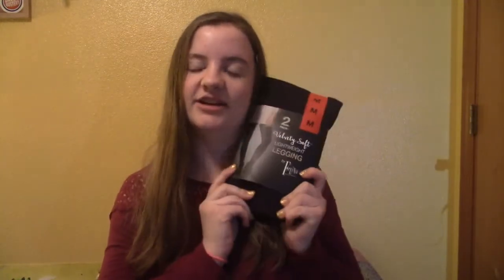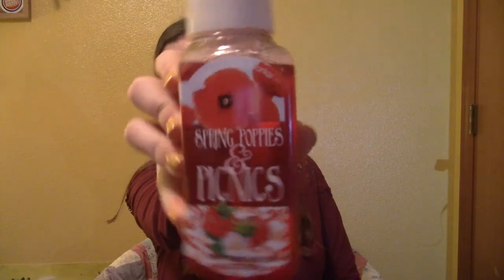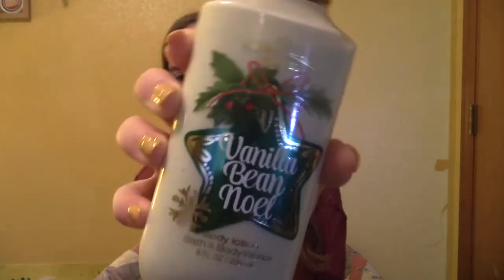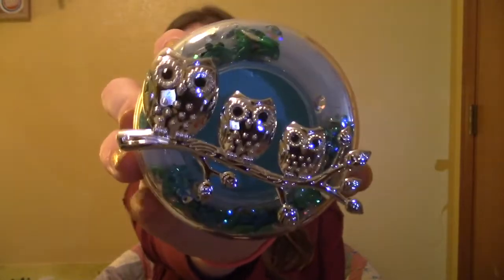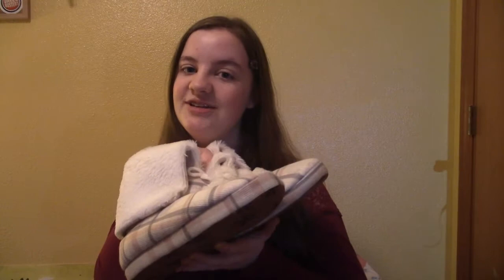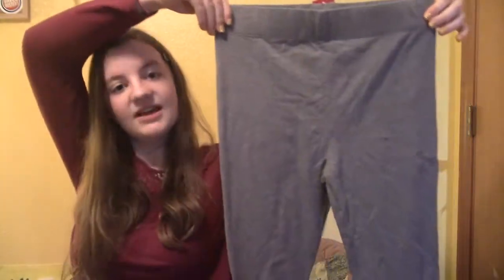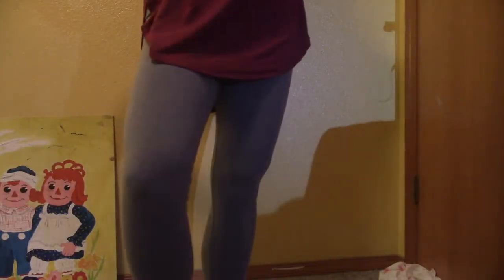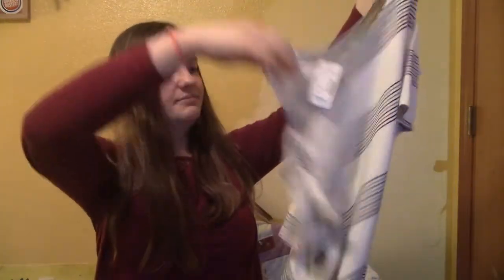Try-On Mall Haul!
Hey guys it's Nicole here! In this video, I show you everything that I got from the mall from Saturday, January 21st. 💖 I went to the mall with Andrea, and we got a decent amount of stuff. We went to Bath&Body Works, Garage, Maurices,and Forever 21. Let me know if you guys like hauls. I haven’t done one in a long time, and thought I’d try one since I just went to the mall. ☺️ If you have any other video ideas, you may comment them down below. Sorry about my alternative outro, but I filmed it twice, and both times it got deleted.. 👿 If you want to see the 2 videos I did with Andrea, click on the “i” in the video, or click the links down below. 👍🏻😋

😊 Please be sure to click it the updated link below to watch my last video if you haven't seen it also , and it read the rest of the description! 😊👇🏼

Peace! ✌🏼️ And I love you! 💖😘 See you guys next Tuesday for a new video! 🌟😊

Thank you guys sooo much for 1,286 subs! I am so thankful! 😊😘💗😄

🌟 Links! 🌟

🐘About Me!🐘
-Age: 16
-Grade: 11
-Hobbies: YouTube, crafting, soccer, acting
-Job: Babysitter
-Camera: Canon VIXIA HF R70
-Editor: iMovie
-Thumbnail Editor: Fotor.com
-How I Get My Video Music: freemusicarchive.org

💎 Social medias! 💎

🎶 Music! 🎶
-Endslate Song: “On Top of the World”, By Imagine Dragons